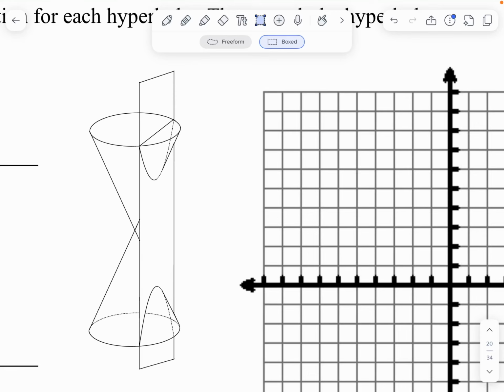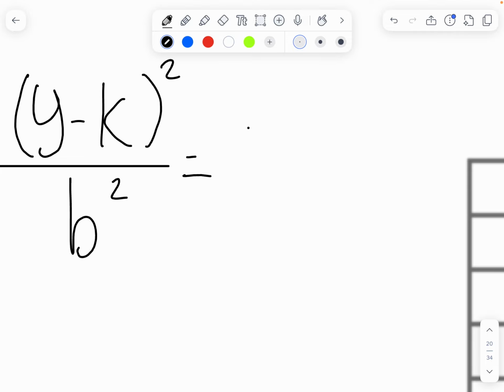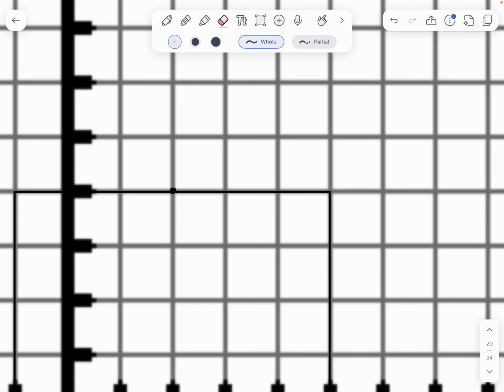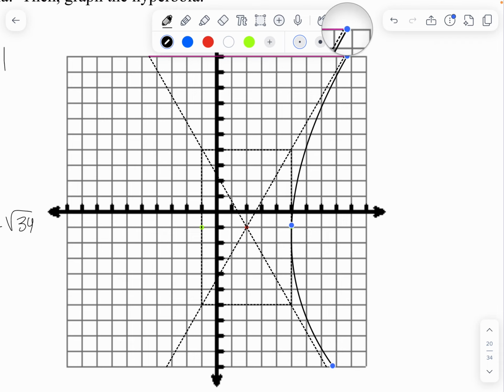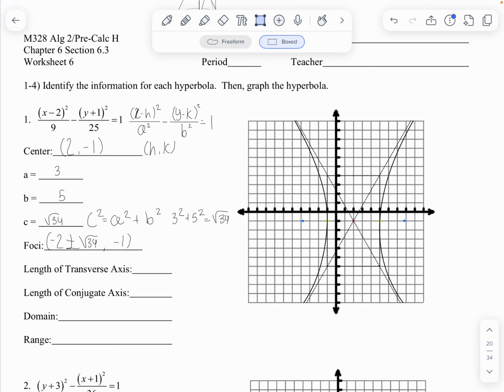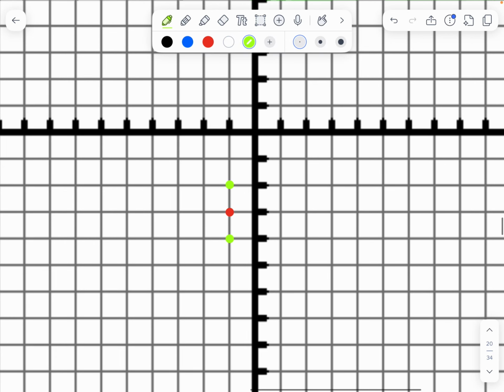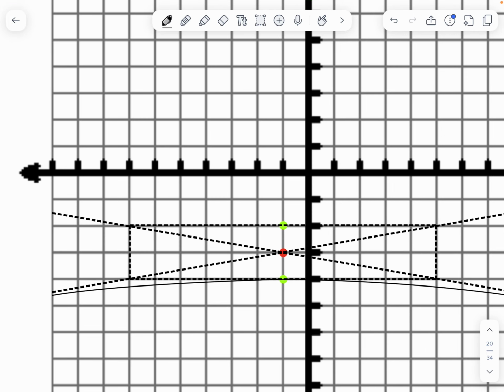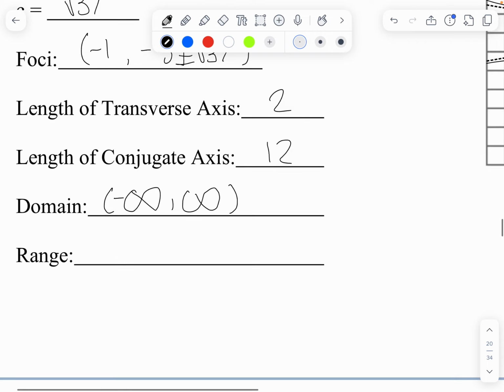How to graph Hyperbolas Part 1